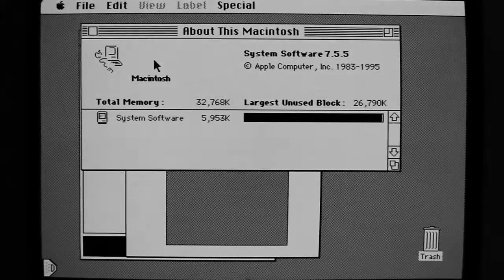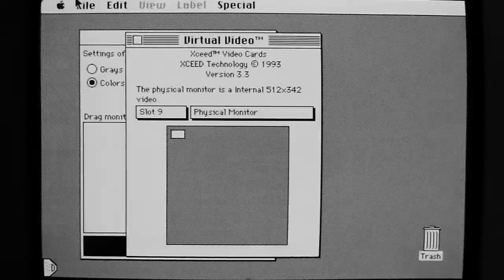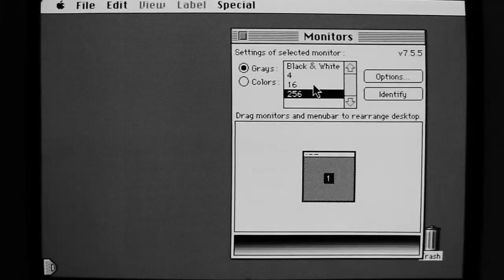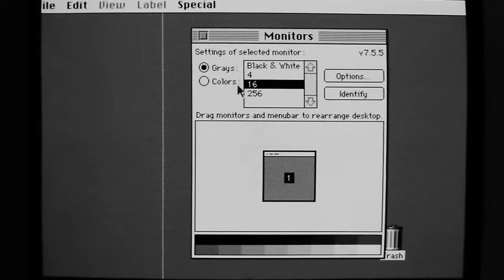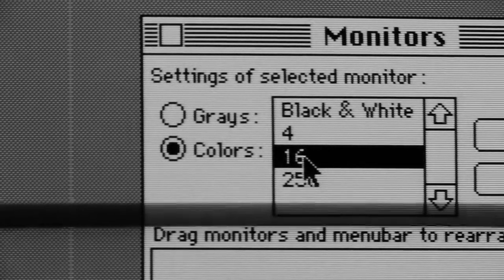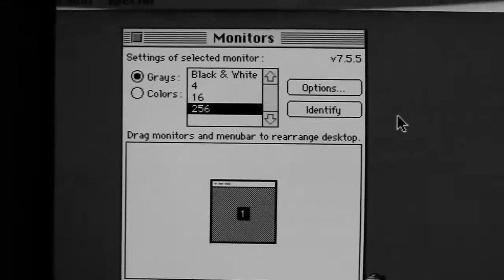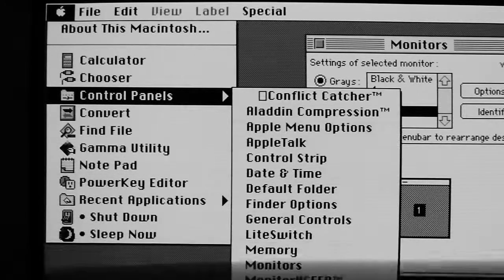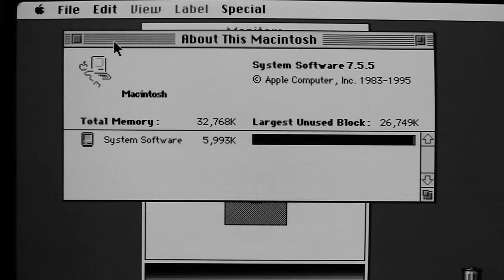SE/30 Micron Xceed Grayscale Problem #2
My 2nd video showing a vertical line problem when a Micron Xceed MacroColor 30HR PDS video card displays grays on an SE/30's internal CRT using the Micron Grayscale Yoke Adapter.